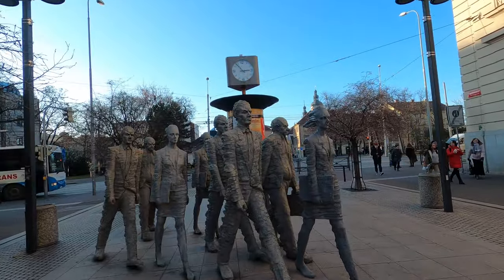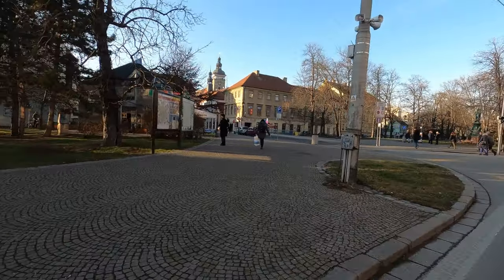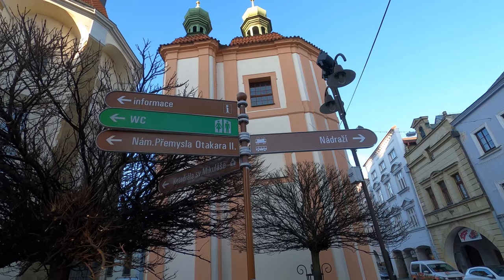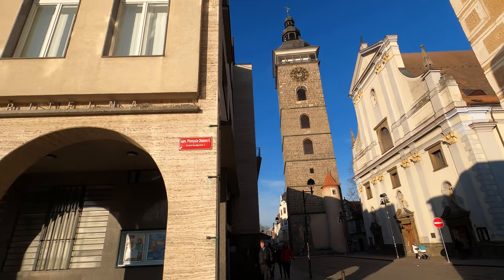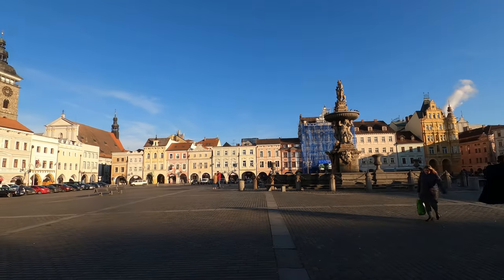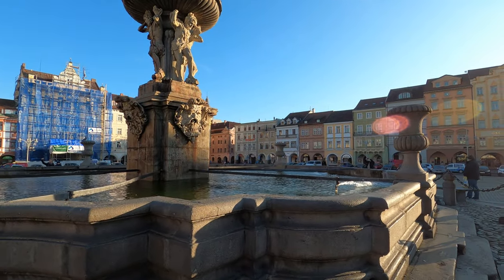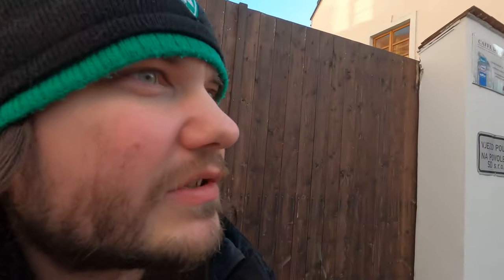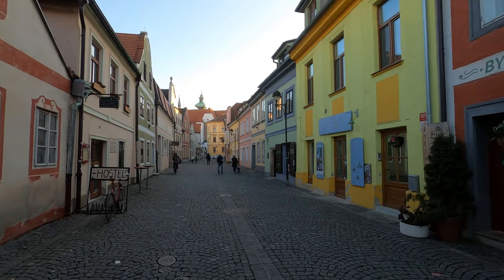How expensive is Czech Republic? 🇨🇿 | Discover Ceske Budejovice (Budweis) in South Bohemia, Czechia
Exploring Ceske Budejovice in today's video. Watch me walking around the capital city of South Bohemia in Czechia. While I show you a little bit of Ceske Budejovice, I will also answer the question in the title. How expensive is Czech Republic?

Even if you don't want to watch the whole video, you should check the beautiful dogs/wolves at 19:28

Want to read more about Ceske Budejovice and the top things to do here?

You will read everything (or at least a bit) about the main square, the Town Hall, the Black Tower, Humanoids (Humanoidi), Samson's Fountain, Panska Street, Solnice, the Erratic Boulder and so on.

to buy your train tickets while in Czech Republic. It's way better than any other providers on or offline. They even have an app, so you can have all your tickets saved there. And nope, this is not an ad. I just try to make your Czech trip easier. It's also advisable to buy your tickets from here if you want to travel from CZE to another country. Cesky Krumlov to Linz cost me 7 euros bought from this website, while it would be around 20 euros if bought from the Austrian railways website.